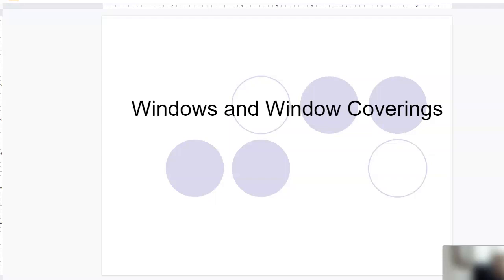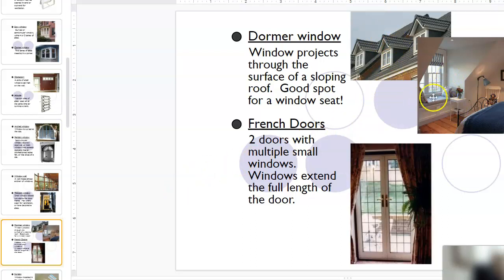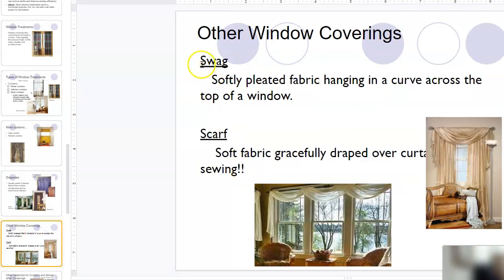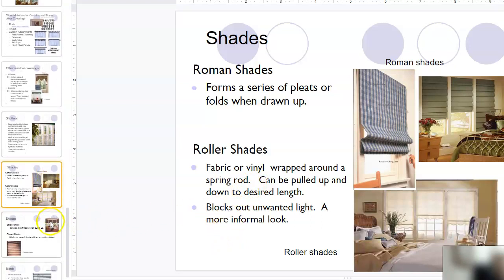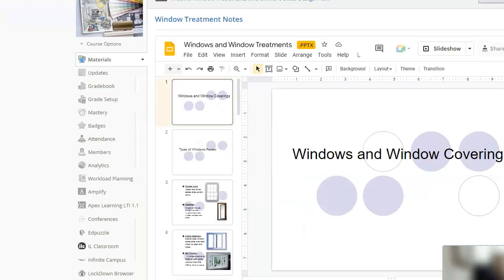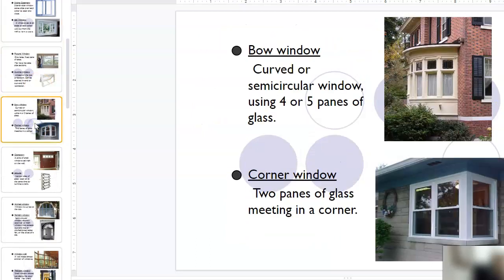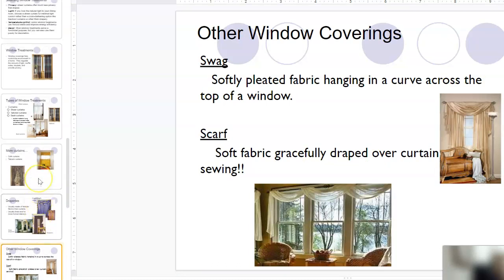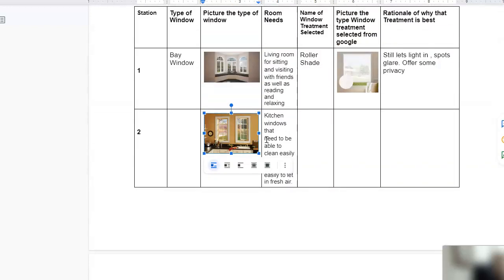Window Treatment Assignment Video Walkthrough